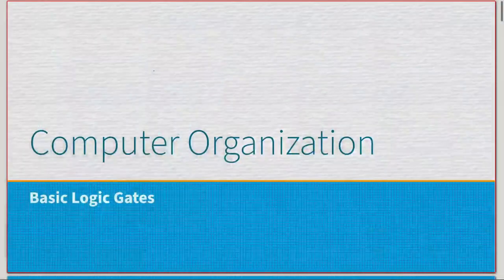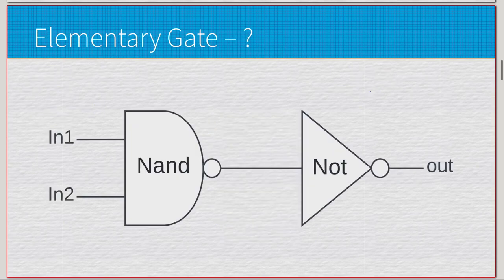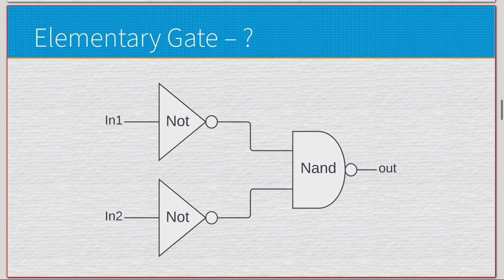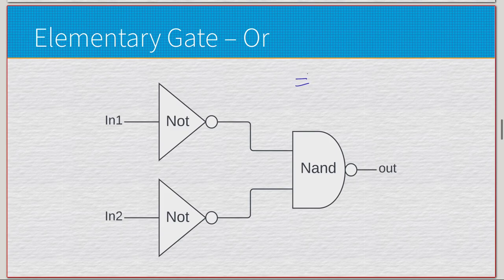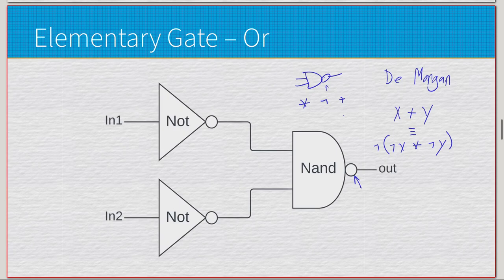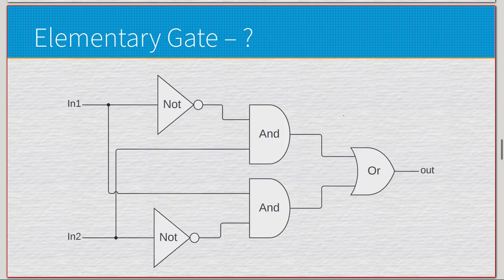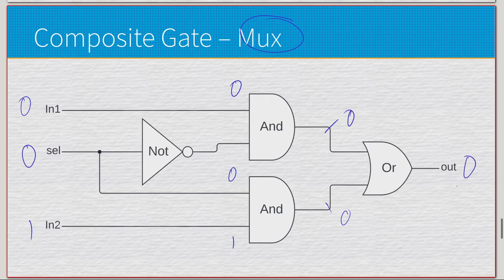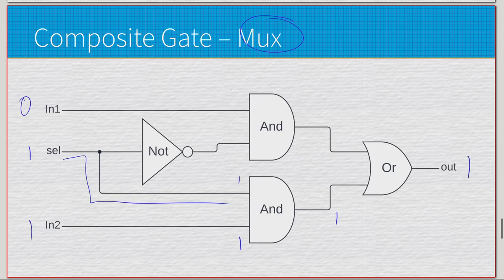Creating Basic Logic Gates With Nand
A quick video of me showing how we can create some basic Logic Gates starting with a simple Nand gate